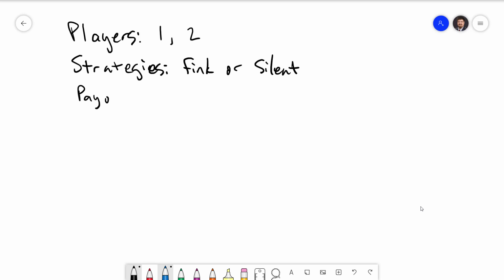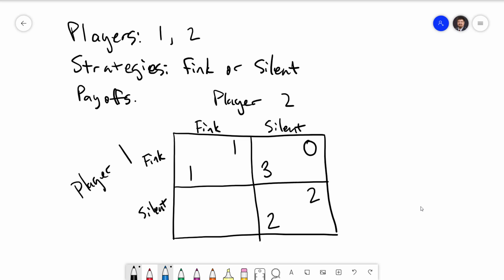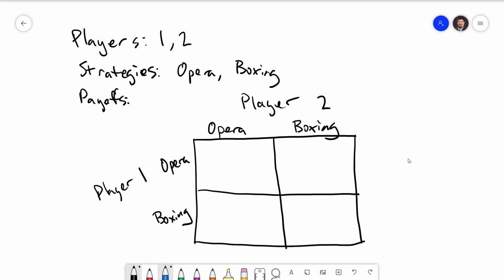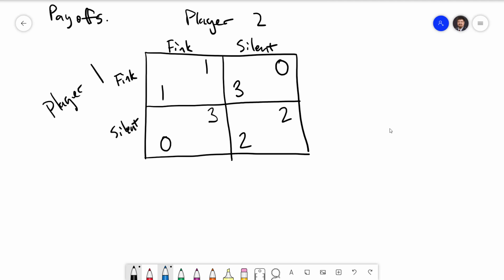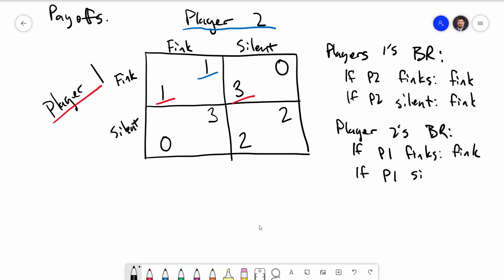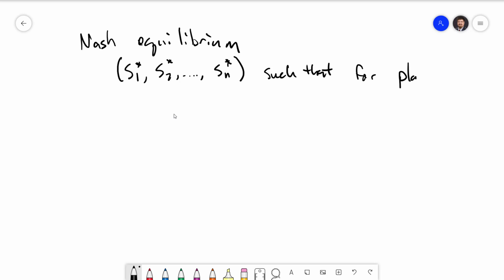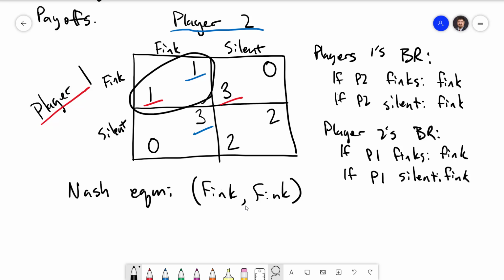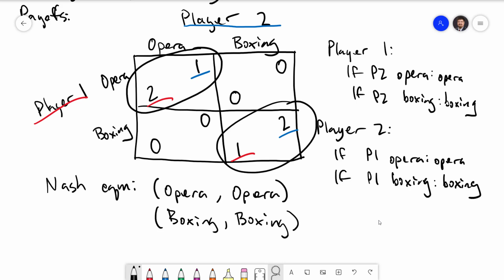Managerial Economics 6.2: Analyzing Games